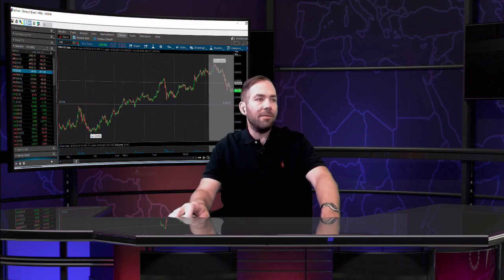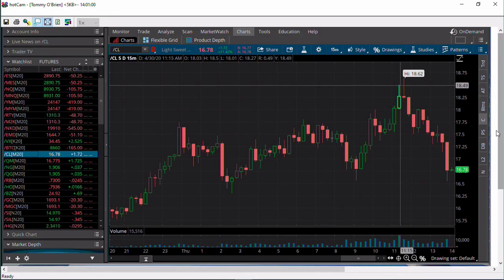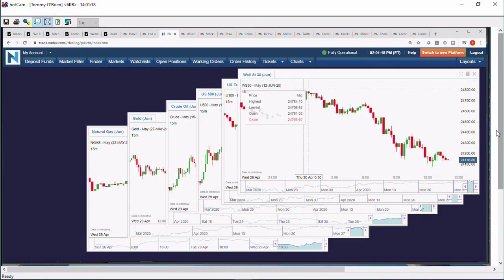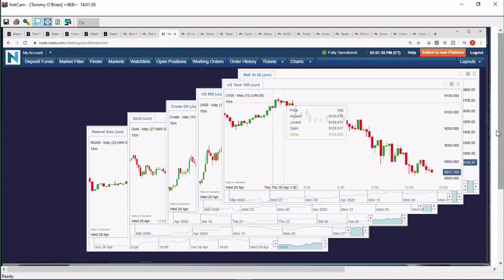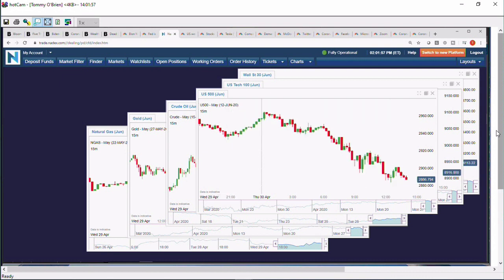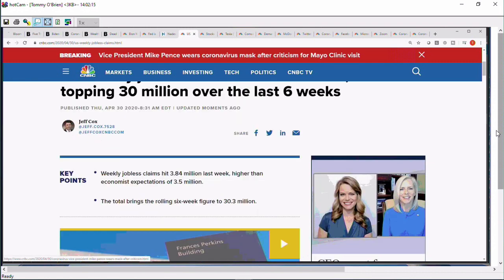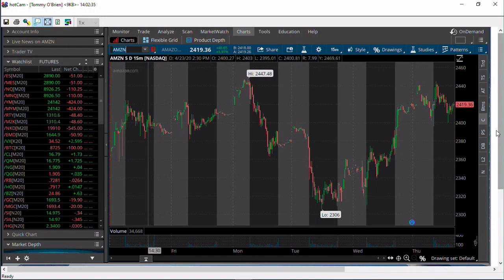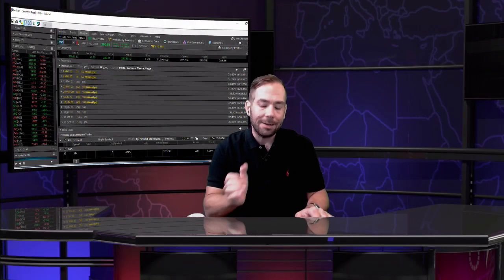April 30th, 2PM Market Update on TFNN - 2020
every trading day at 8:30AM ET to follow along with Tommy O'Brien as he hosts The Morning Market Kickoff, LIVE, on TFNN!

Every trading day Tommy O'Brien kicks off our broadcast with news and information to prepare us for the day's market action.